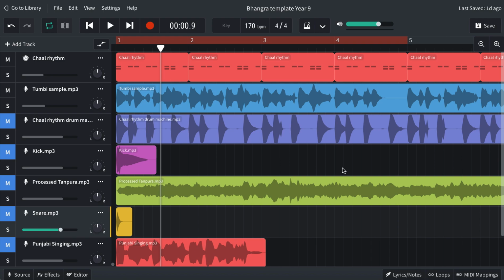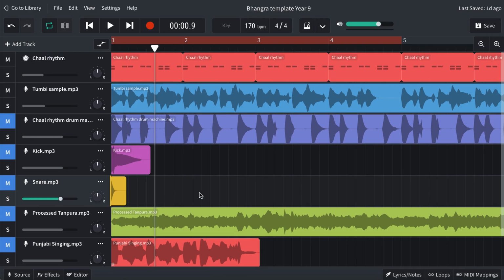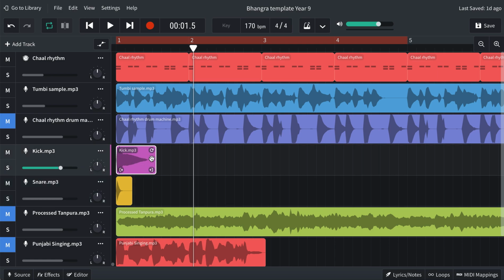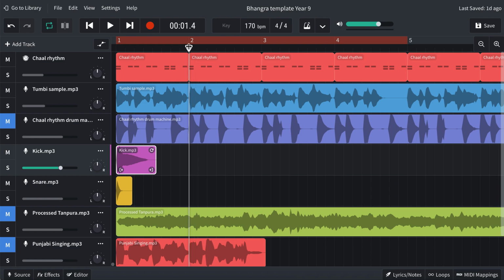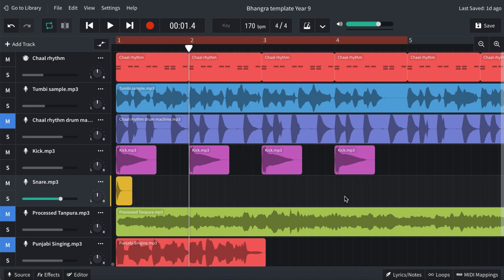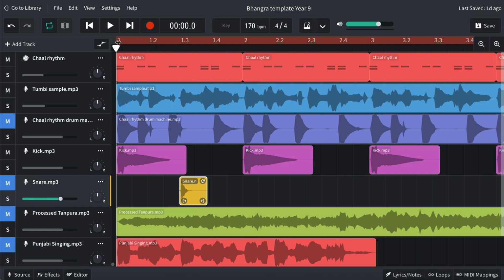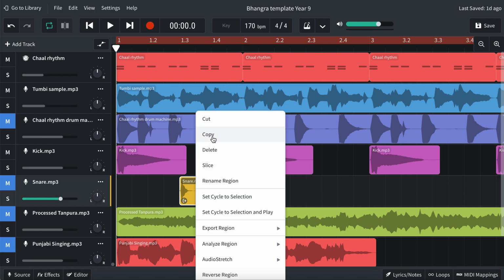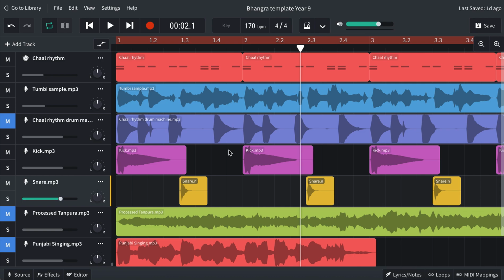Y9 Bhangra 3 drum beat